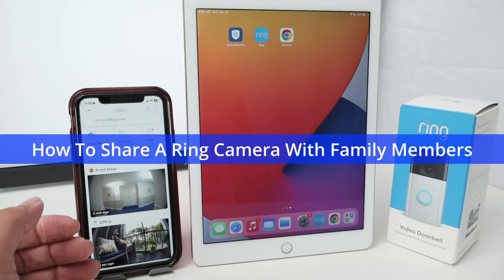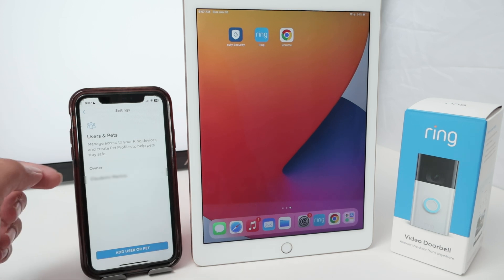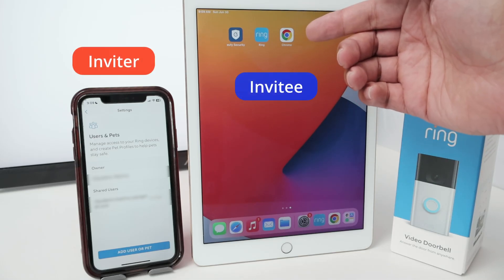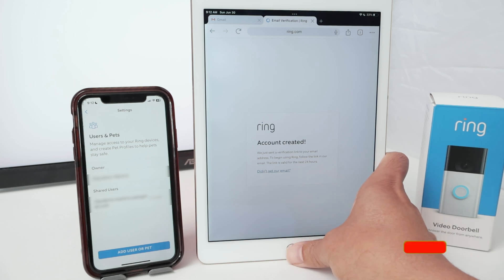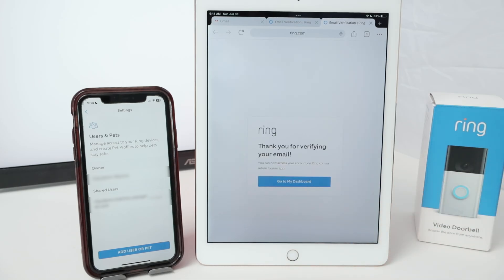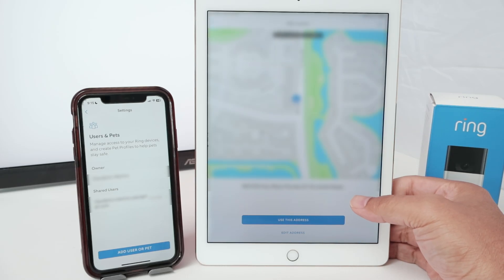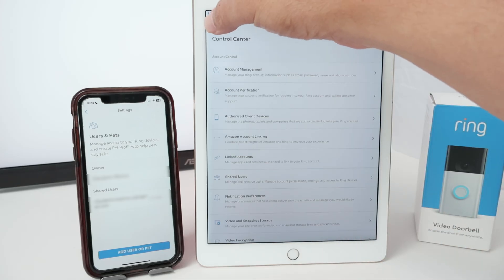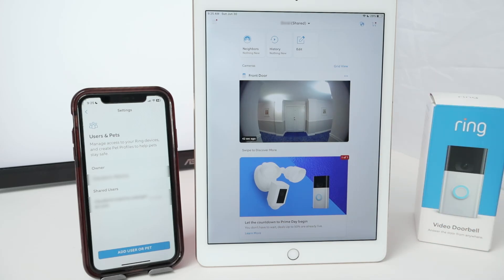How to Share Ring Camera with Family Members [STEP-BY-STEP]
Ring How to Add A Shared User. See the Details Explanation on How to Grant someone access to your Ring Camera.

In this video, I explain how to add a shared user to the Ring Video Doorbell Camera using a mobile phone. The demonstration is with an iPhone and an iPad, but the same principle applies for any mobile device that can have the Ring App installed.

Chapters:
00:00 Intro: How To Share Ring Cameras
00:40 Menu to share the Ring Doorbell
01:13 Select the Ring camera to share
01:54 Checking the Invitation Email
02:40 Creating a Ring Account
03:06 Signing in to the Ring Account
03:44 Ring Account Verification
04:10 Logging to the Ring Account
04:37 Setting the Ring Doorbell location
05:10 How To Accept the Shared Camera
05:50 How to View the Ring Shared Camera